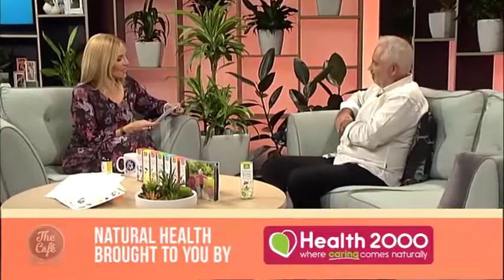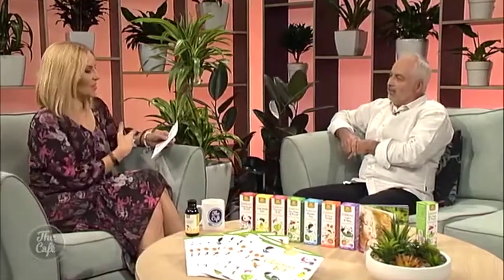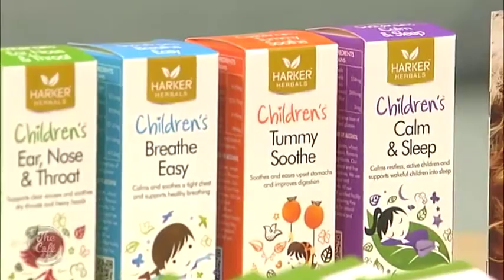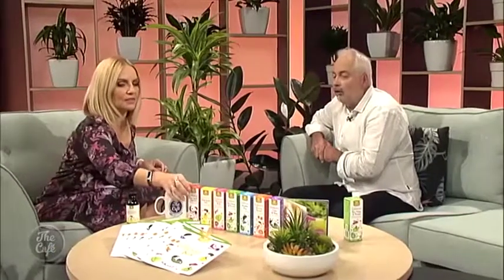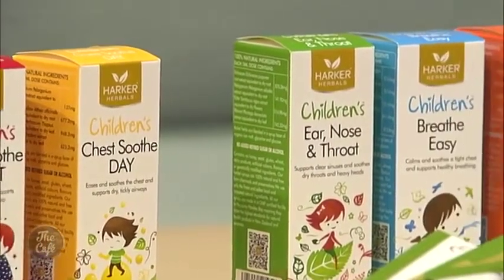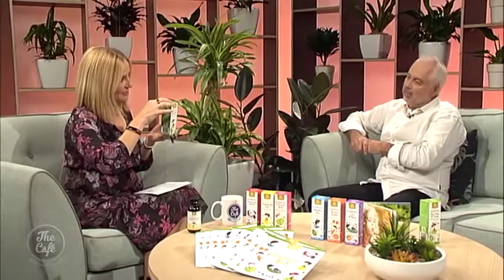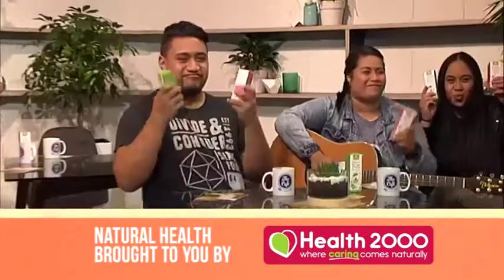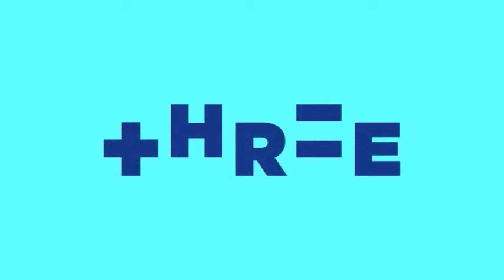Herbalist Paul Mitchell tells us about the new Harker Herbals Children's syrups from Health 2000